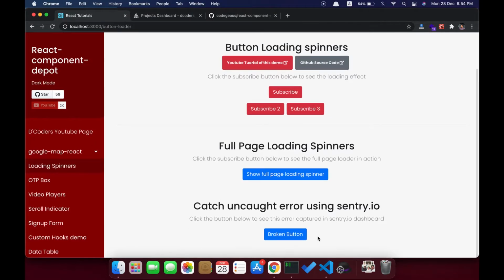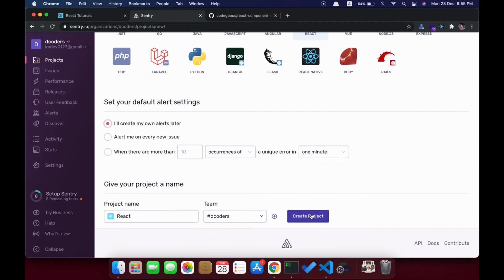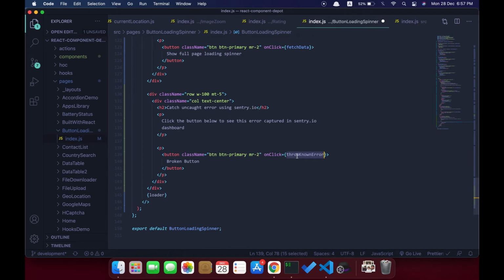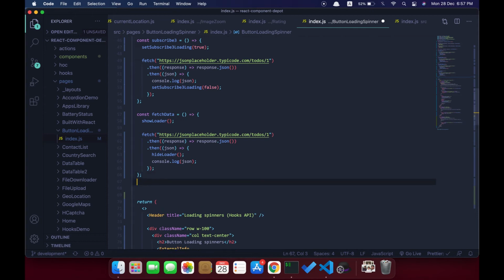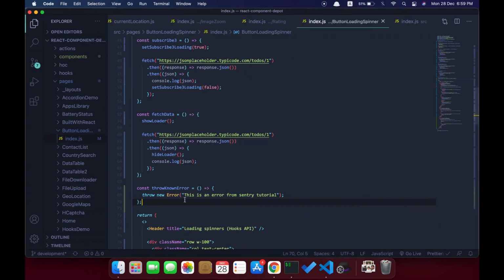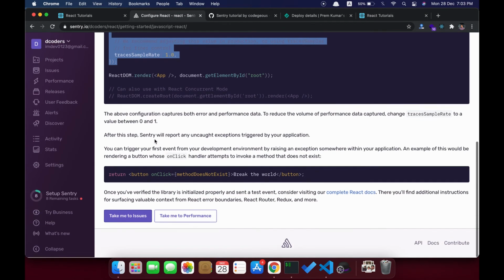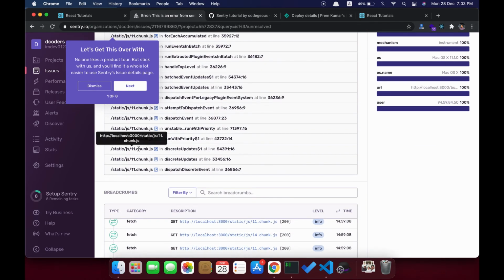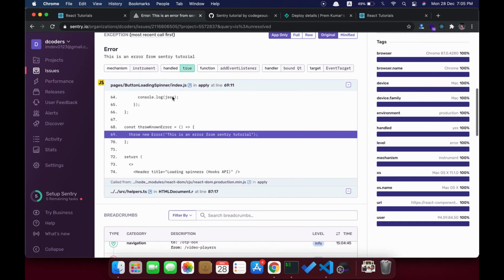Tracking errors and exception in production react application using sentry.io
In this video we will learn how to integrate sentry in our react application and start tracking error's and exception in production.